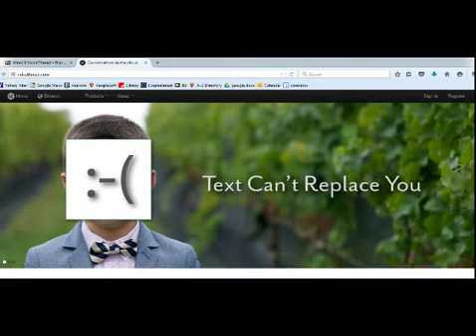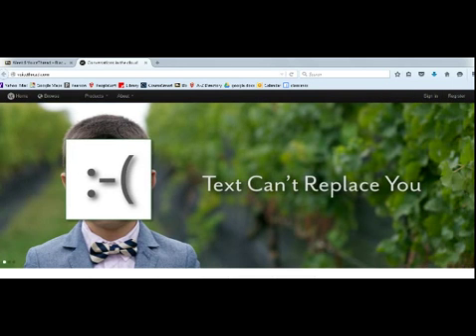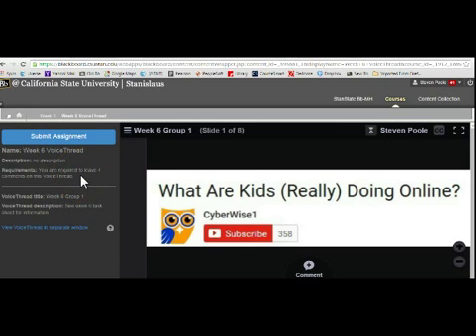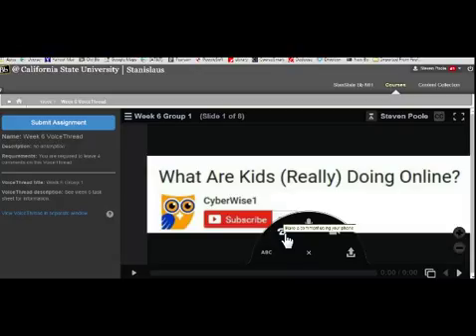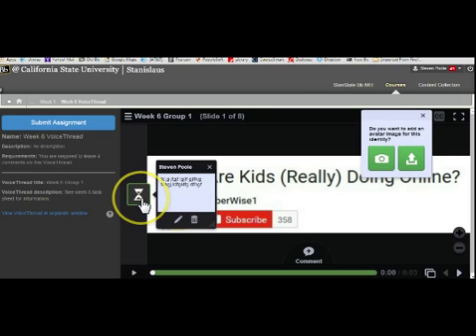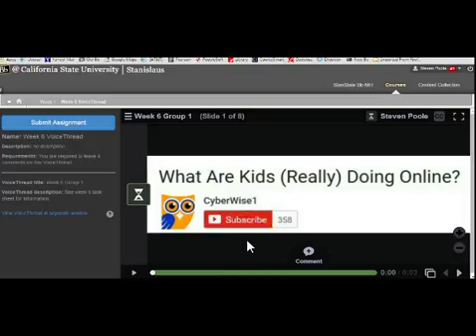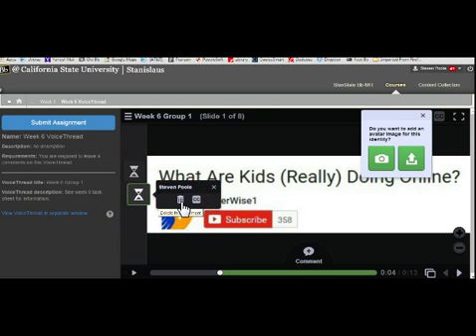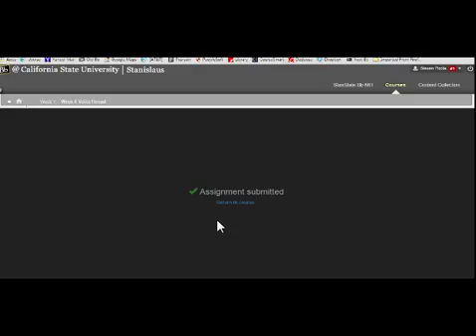EDMA 5200 week 6